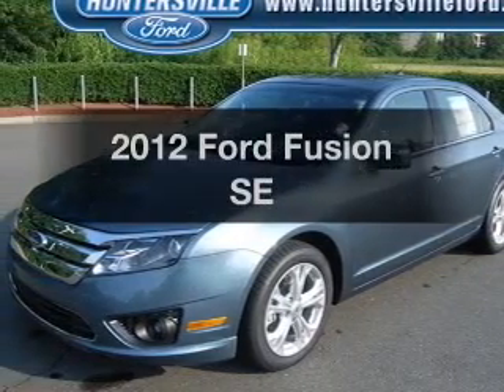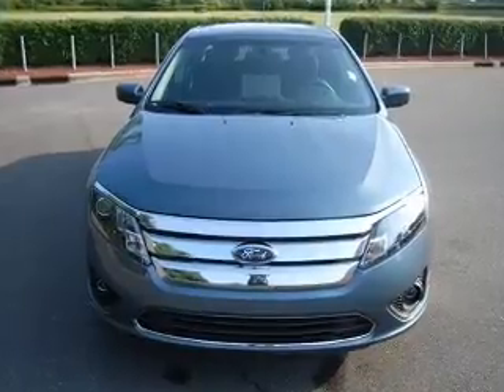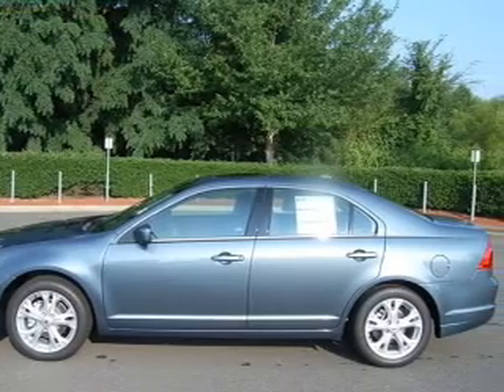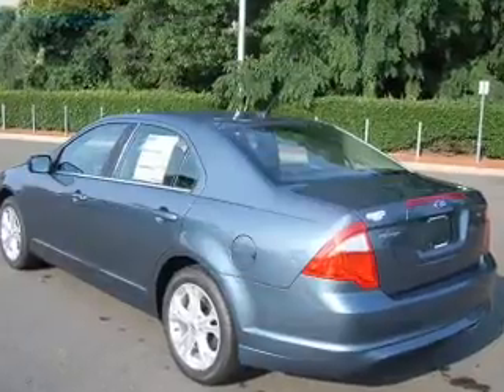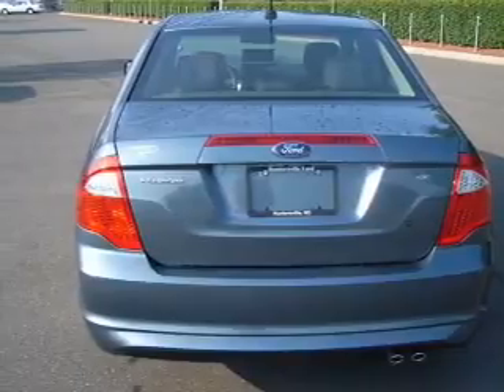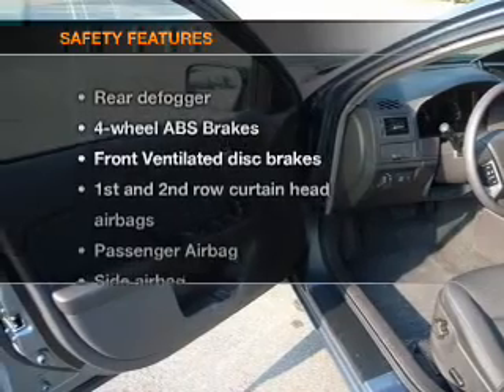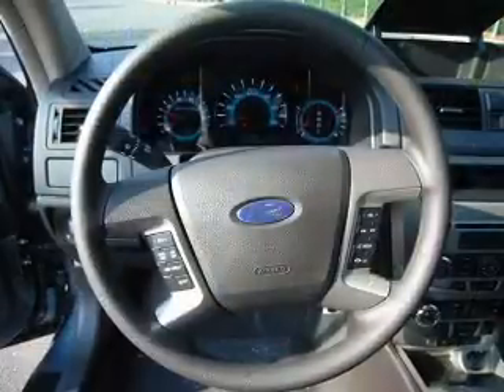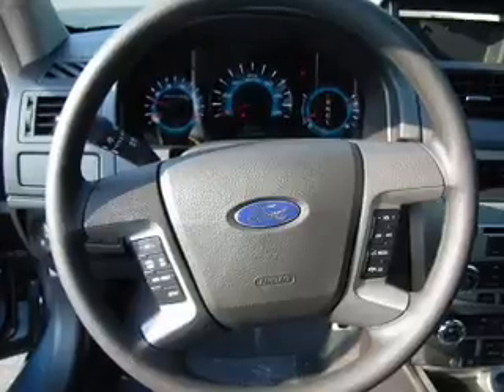2012 Ford Fusion - Huntersville NC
Year: 2012
Make: Ford
Model: Fusion
Trim: SE
Engine: 2.5 liter inline 4 cylinder 16 valve
Transmission: 6-Speed Automatic
Color: Steel Blue Metallic
Mileage: 0
Address:
13825 Statesville Rd